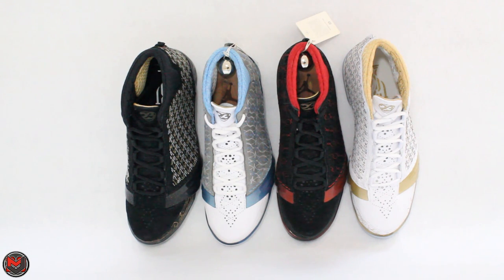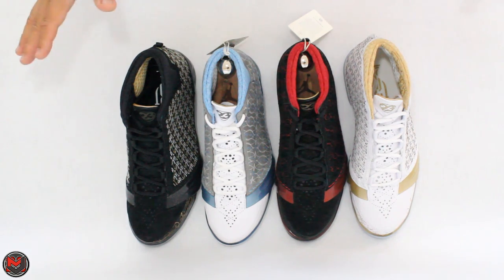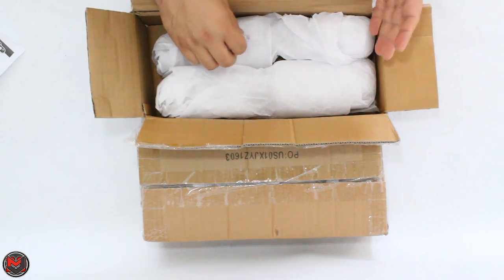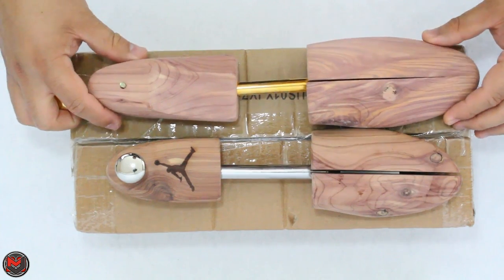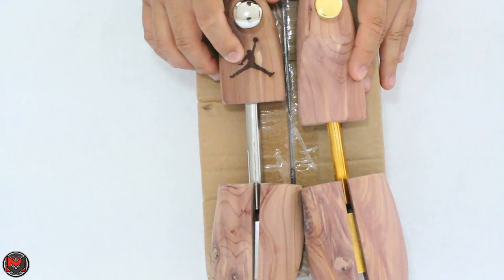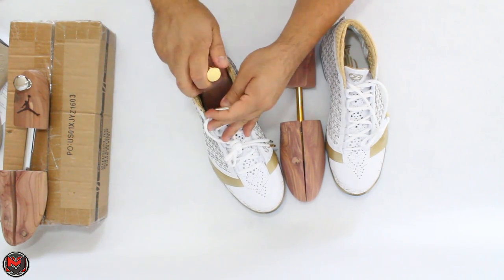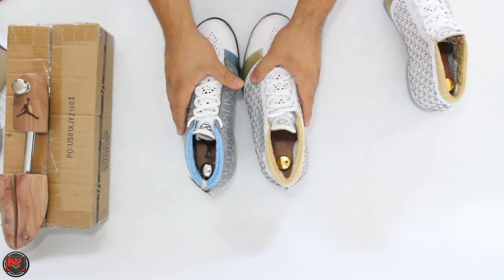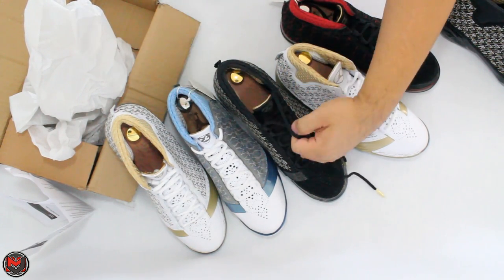Cedar Shoe Trees x Air Jordans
Picked up some gold plated cedar shoe trees to match the prestige of premium level Air Jordan XX3's.

Where to get them: